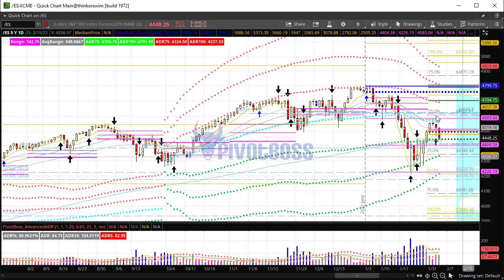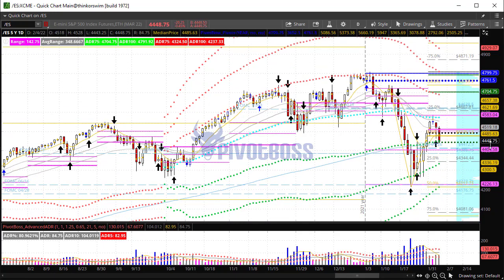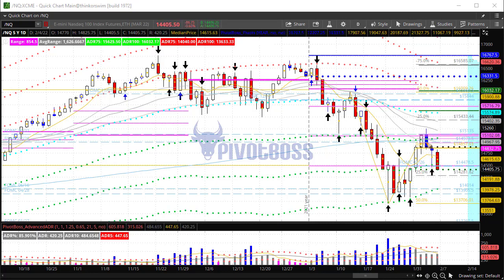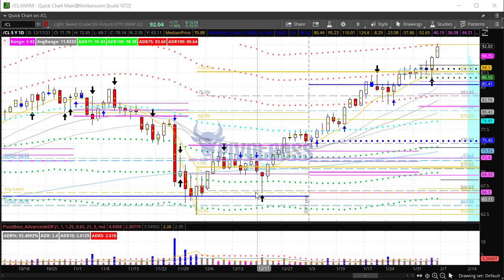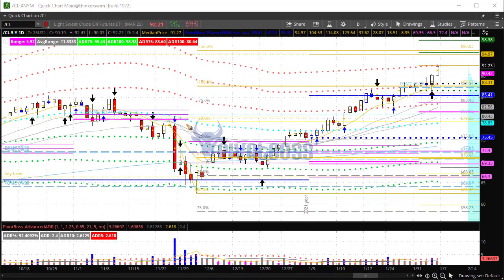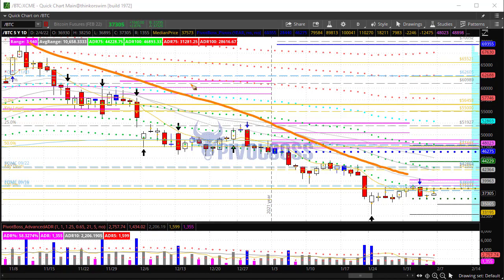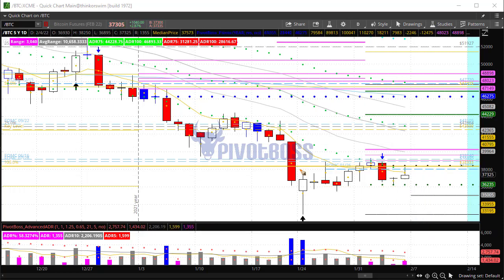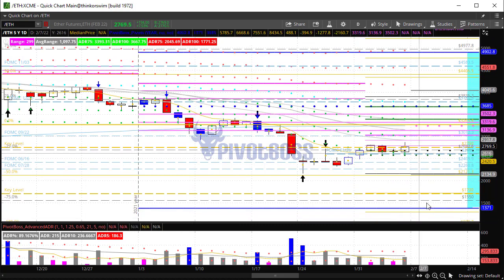PivotBoss Pre-Market Video [February 04, 2022]: ES, NQ Drop on NFP Report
FEBRUARY 04, 2022 — FRIDAY AM

The ES and NQ are both pushing lower after the release of the NFP report, despite a strong jobs number. Watch yLO for signs of strength off these lows. Otherwise, we may see more downside ahead until major rejection occurs. Crude Oil has reached 92 and is still on a path to 96. BTC and ETH are up so far today, but will the stops come out soon?

Cheers!